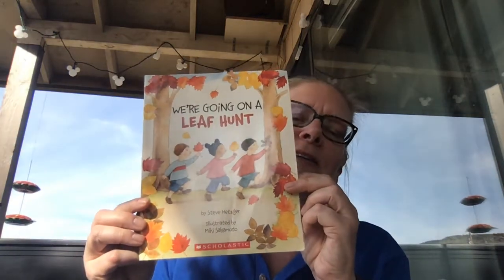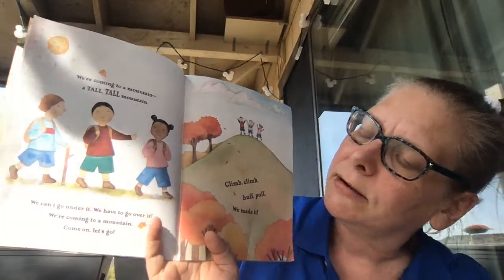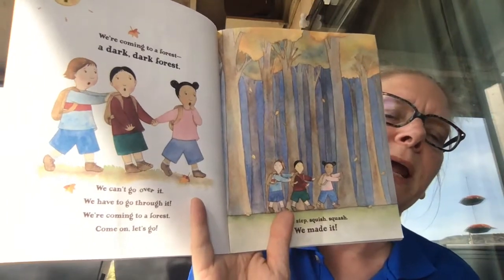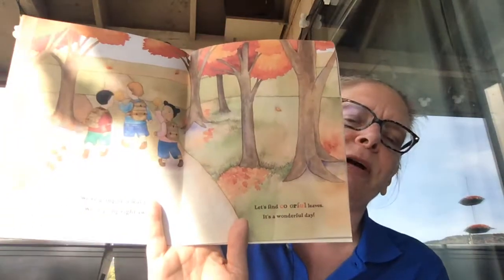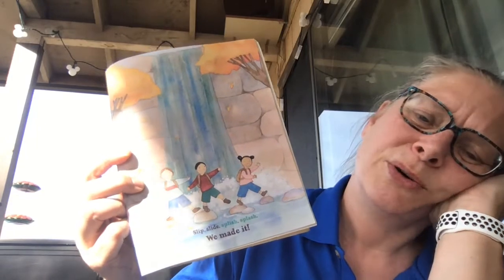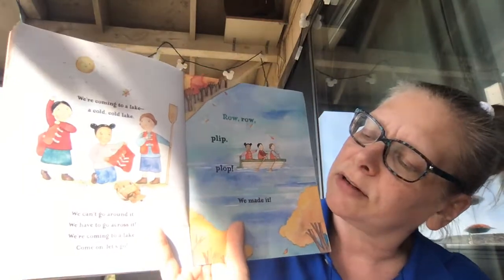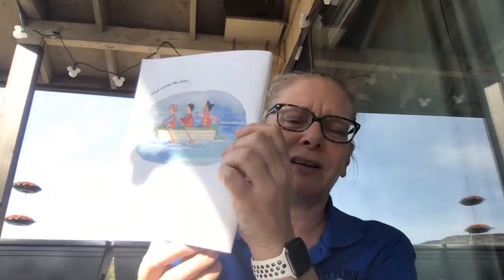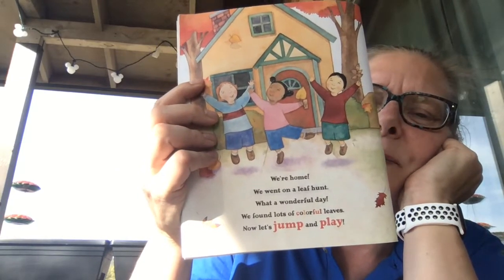We're Going on a Leaf Hunt